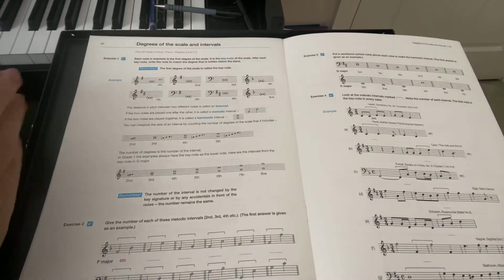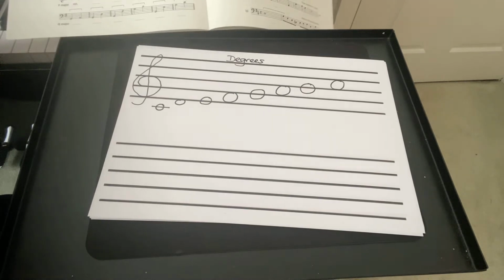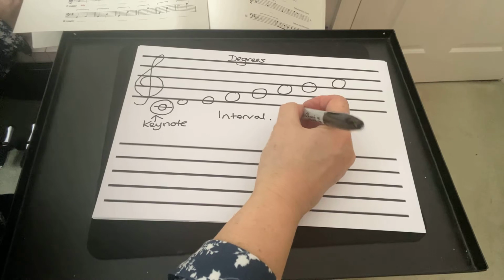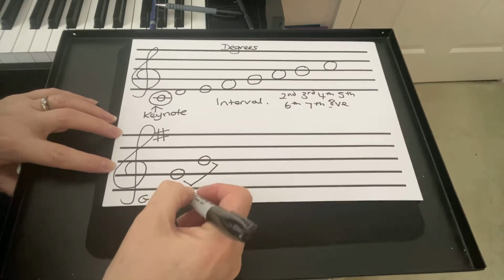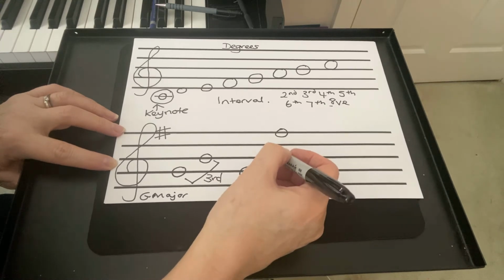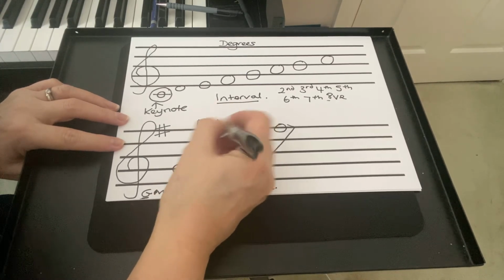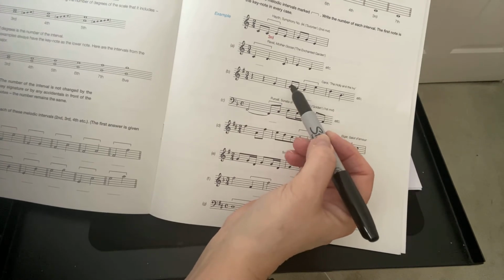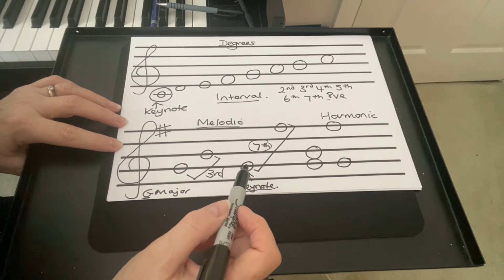CPT Theory degrees & intervals